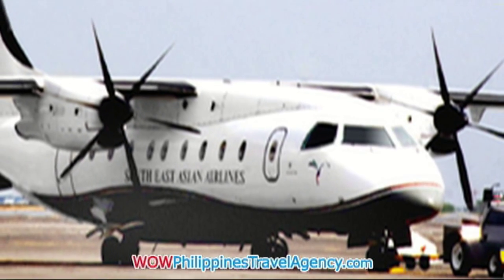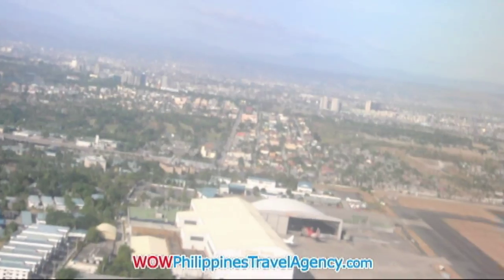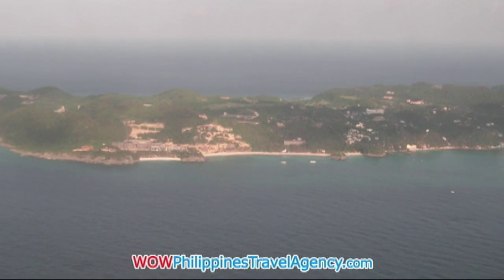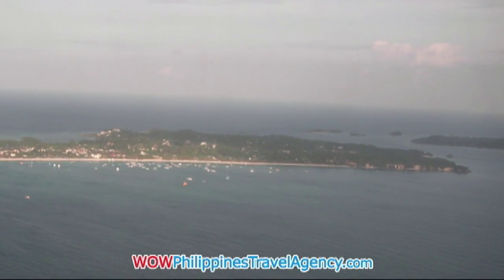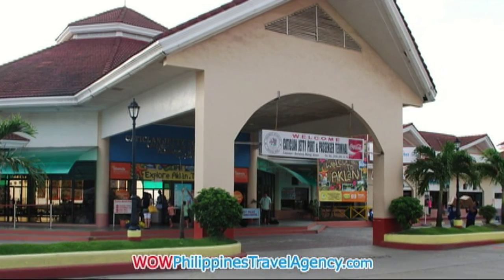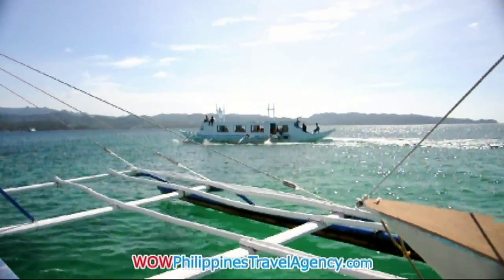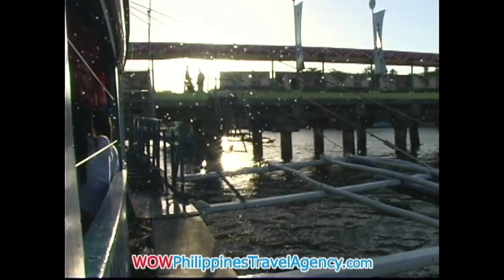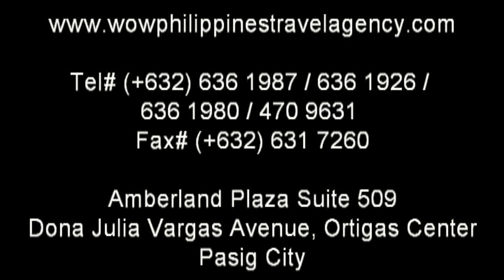Flights to Boracay via Caticlan Airport - WOW Philippines Travel Agency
Flights to Caticlan Airport from Manila arranged by WOW Philippines Travel Agency, Inc.

When traveling to Boracay Island, choosing the right flight is an important decision. There are currently two routes to choose from, Catilcan Airport and Kalibo Airport.

The Caticlan Airport is the shortest route to Boracay Island from Manila taking anywhere from 35 minutes on the Dornier 328 by SEAIR, to 50 minutes on other planes.

If you are planning a trip to Boracay, contact the professional travel agents at WOW Philippines Travel Agency, Inc. specializing in Boracay packages since 2005.